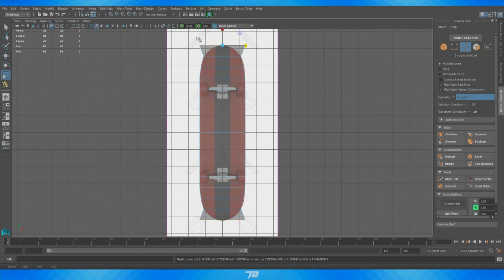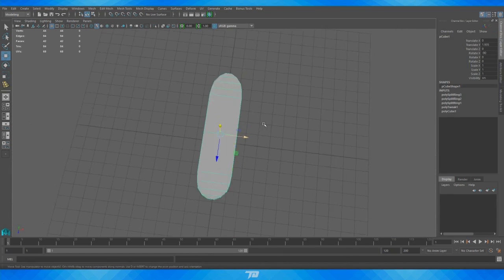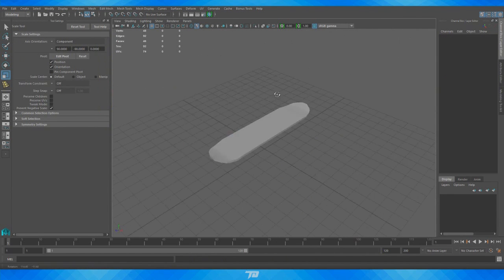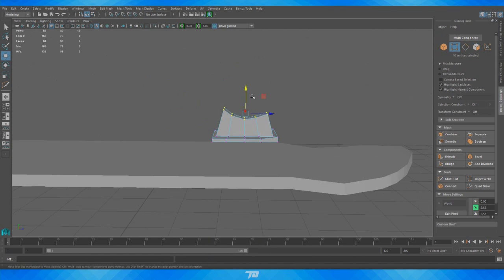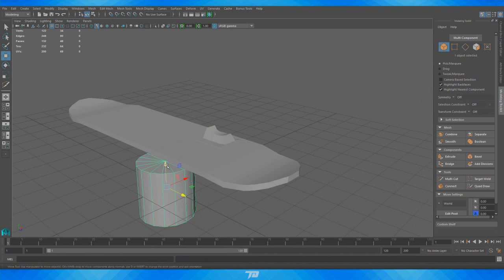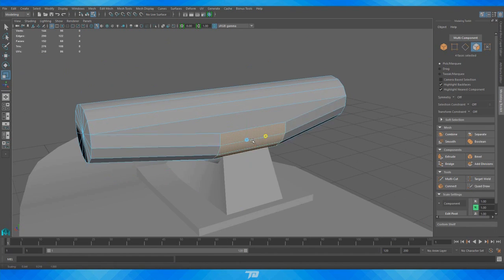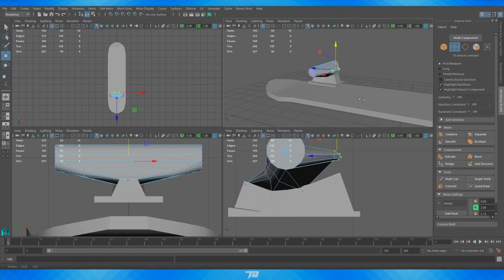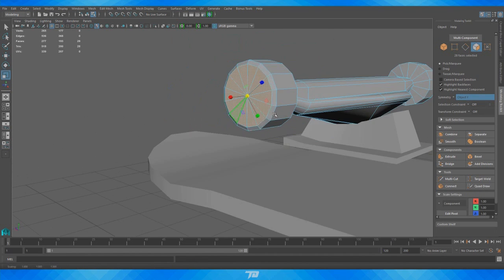Custom Game Ready Skateboard Creation | Maya, Photoshop, Substance Painter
The whole process took roughly 4-5 hours including pre production (reference image gathering, planning etc). For the modeling and UV work I used autodesk Maya 2016, I baked out some maps (more specifically my ambient occlusion and normal map) in a free to download program titles xNormals, cleaned up the maps and added detail to the skateboard deck in photoshop, and completed the texturing with Substance Painter. The final renders were also taken within Substance Painter, and edited in Photoshop. I hope you guys all enjoy watching this as much as I enjoyed making it. Have a great day everyone :D

Here is the link to the songs I used, starting at track 6. Hope this helps you locate your desired music.